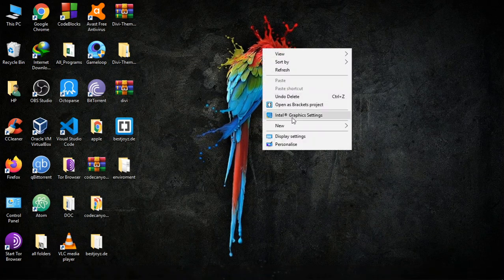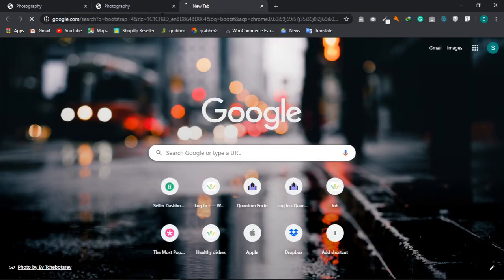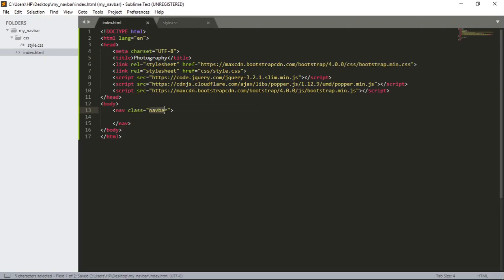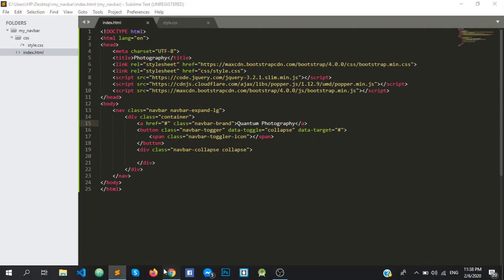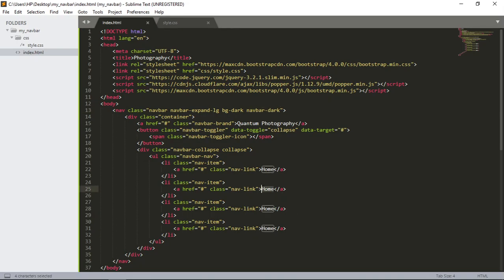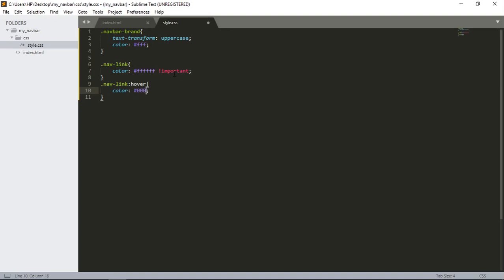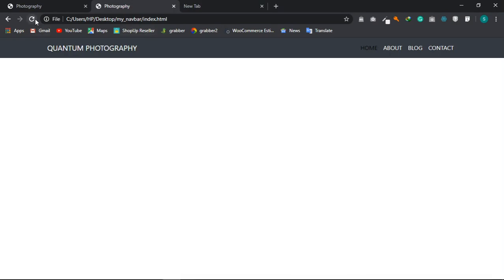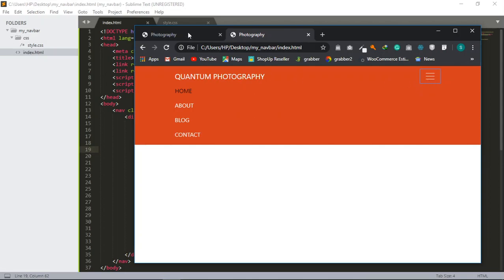How to make a Responsive Navbar using HTML, CSS and Bootstrap | quantumforte.com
Hello,
Welcome to the very first video of "Learn web design by creating projects".

In this video, you will learn and understand how to make a navigation bar using HTML, CSS, and Bootstrap.
We will talk about the code and attributes that we used in the video and learn each of the elements in detail.

Learning HTML and CSS from basic to advance is needed but we don't have so much time to learn from basic. We need to learn the basics of creating projects. The live practical will help you to learn something out of the box.

(1) HTML,
(2) CSS, and
(3) Bootstrap.

Text editors to use?